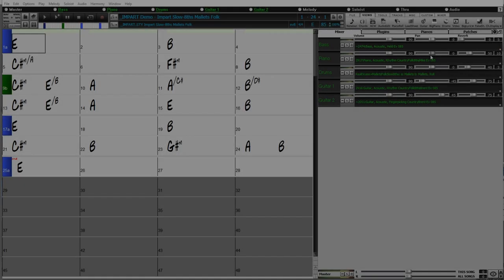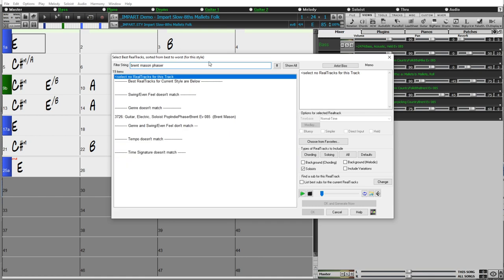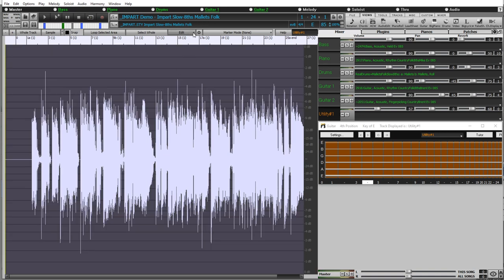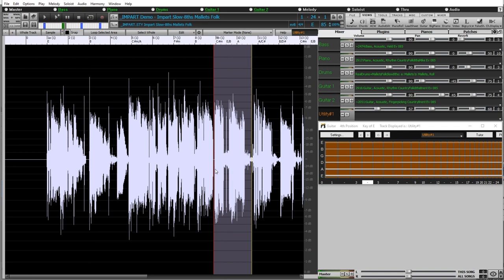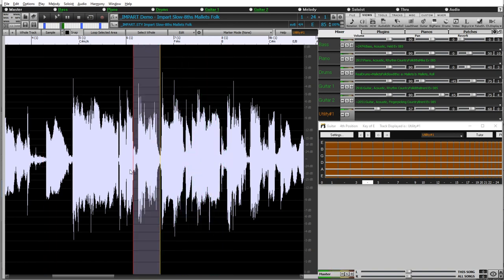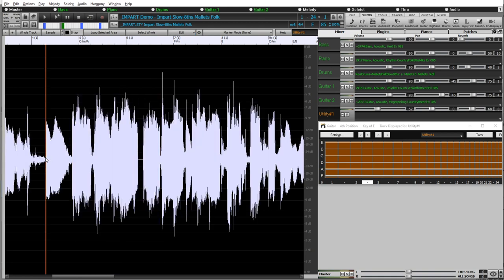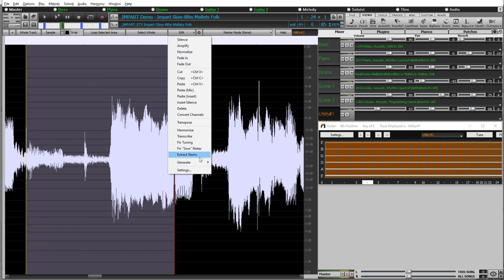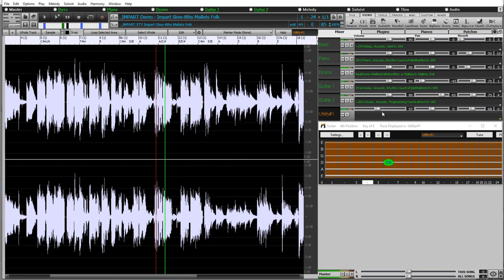Band-in-a-Box® 2021 for Windows®: Generate RealTracks on Utility Tracks!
Band-in-a-Box 2021 for Windows includes the ability to generate RealTracks on a Utility Track!

Not only can you generate the ENTIRE track from the track menu, complete with RealCharts, you can also generate highlighted sections of the Utility track - and even change it to a completely different RealTracks instrument! With the cross-fades Audio Edit option, the transition will be so smooth - you won't believe your ears!